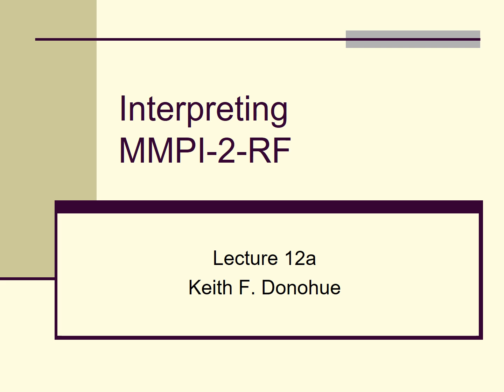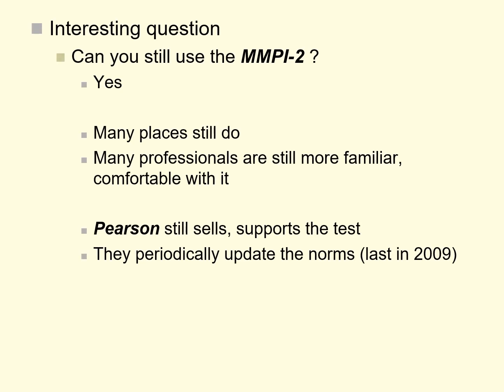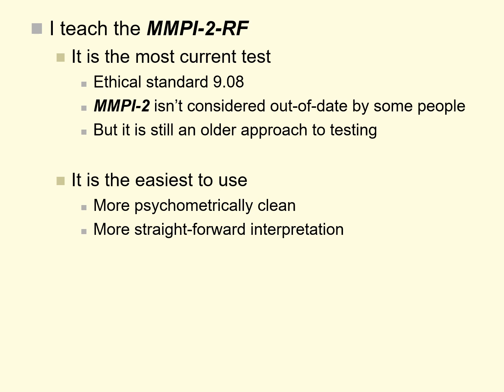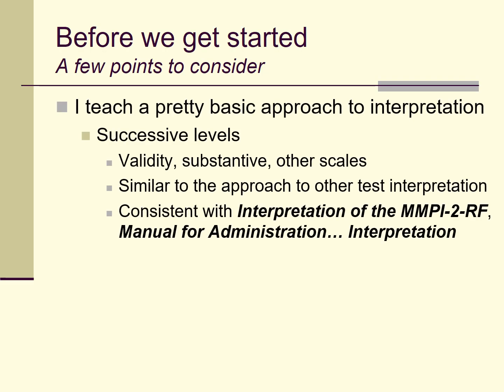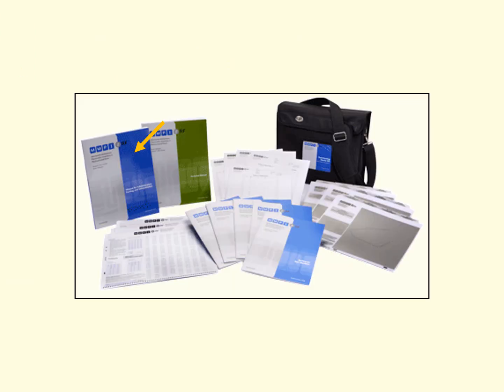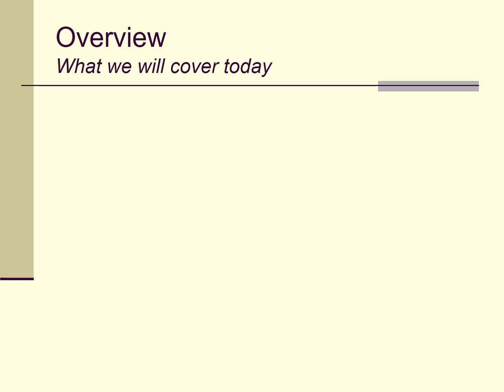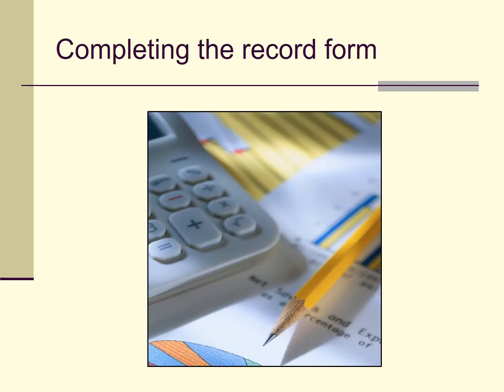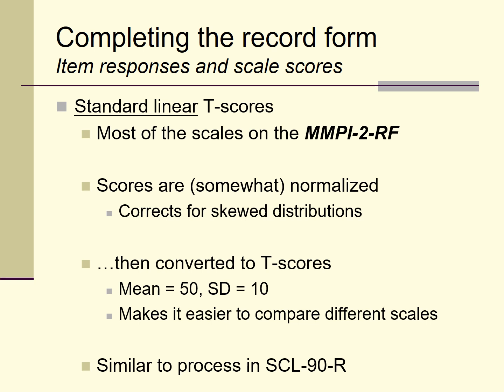Lecture 12a: interpreting the MMPI 2 RF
Welcome to another lecture video for my class on psychological testing and assessment. This one gives a brief (or not-so-brief) review of the basic approach that I take to interpreting the various scales on the MMPI-2-RF